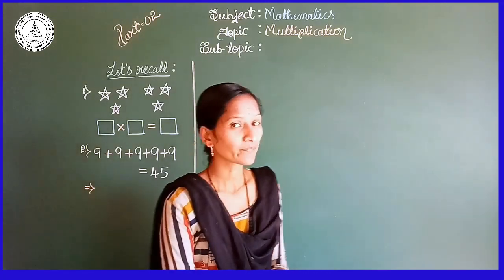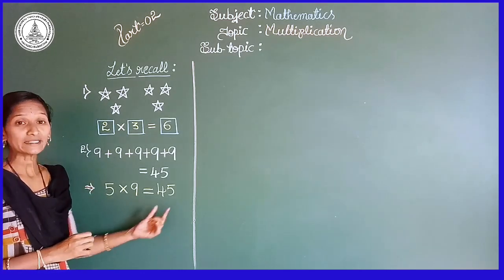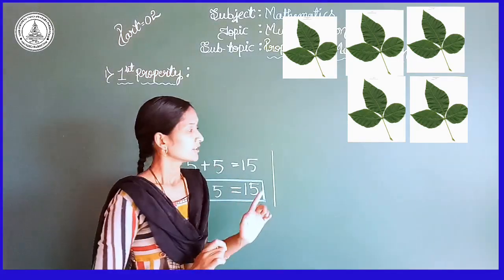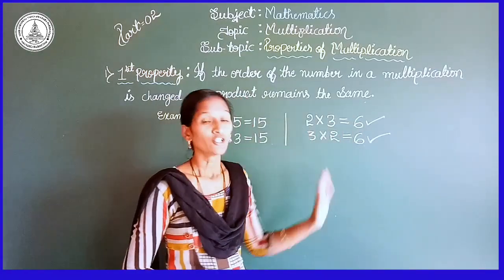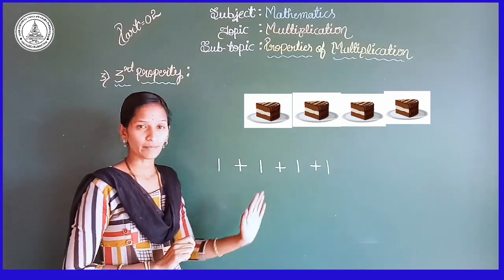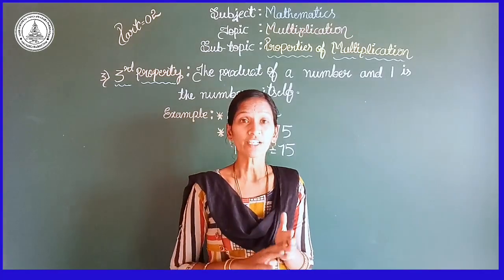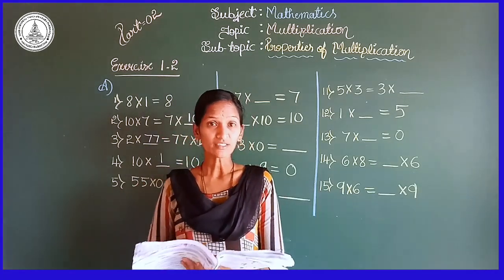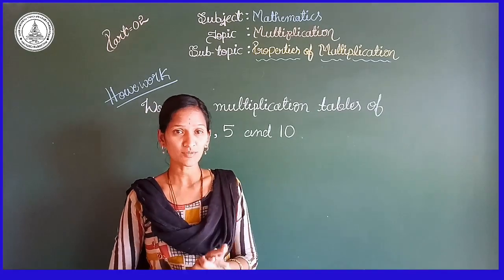2nd Standard Maths 2nd Sem 1st Lesson Part 2